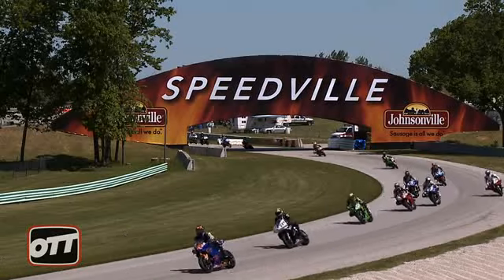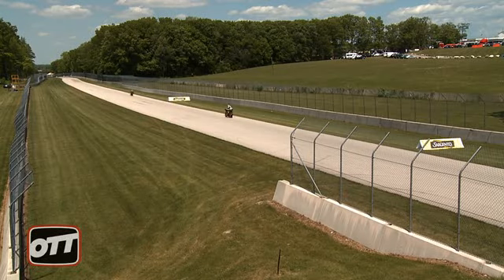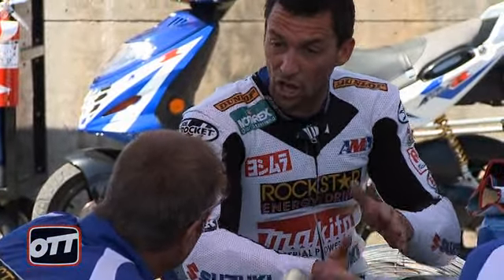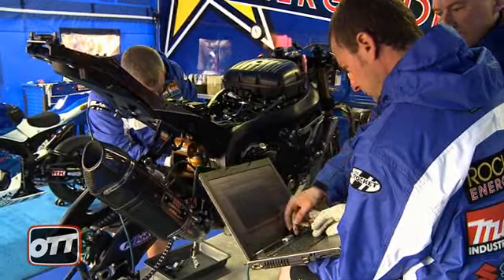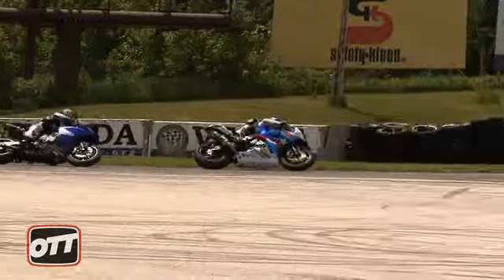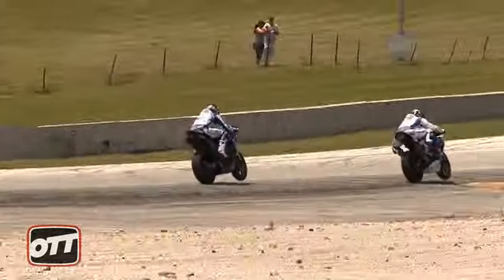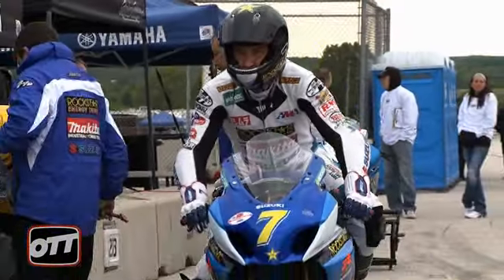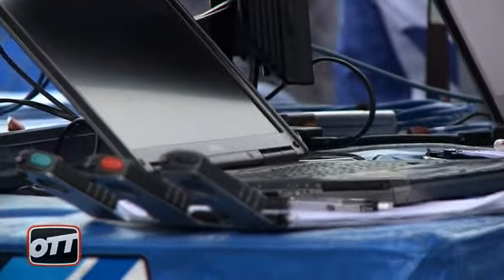Gearing with Mladin's Main Man, Peter Doyle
Pitbull makes sportbike stand from rear stands, front stands, fork lift stand, single sided, and dual sided stands. These products are available at